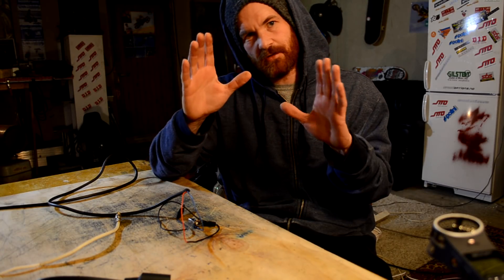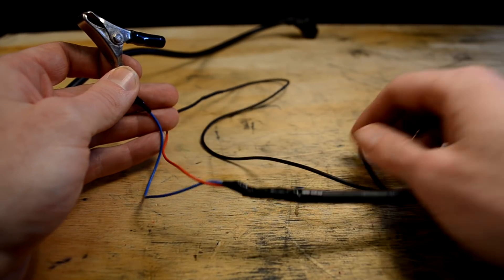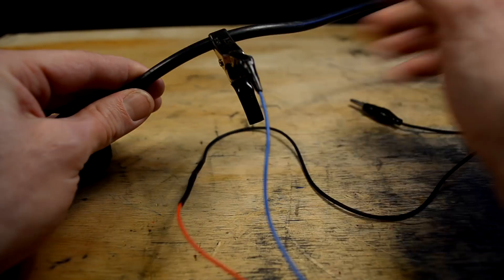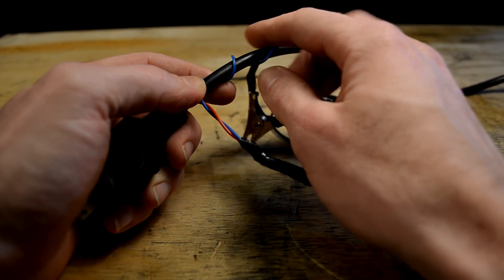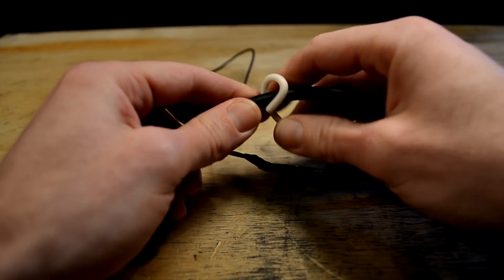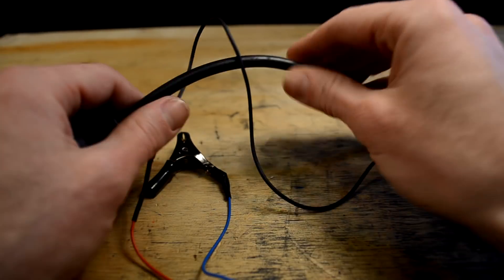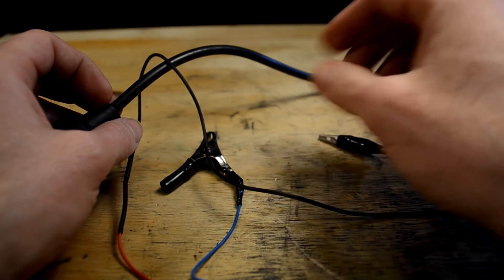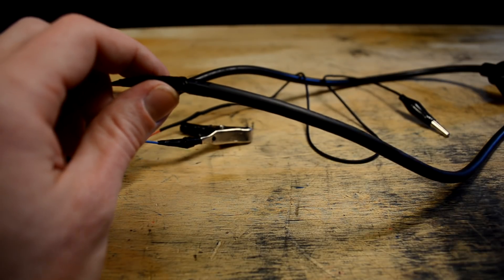Simple Capacitive RPM Pickup (for the Ardyno DIY Dyno Shield)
Upon request, here's a few ways to make a simple capacitive rpm pickup.